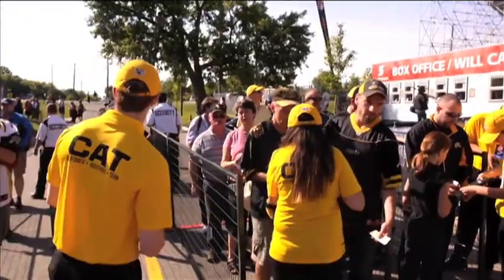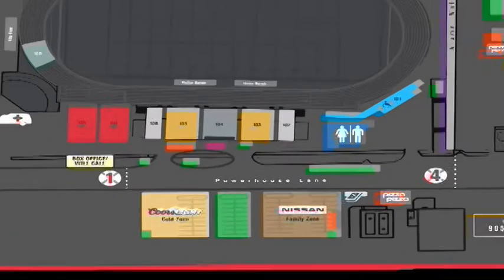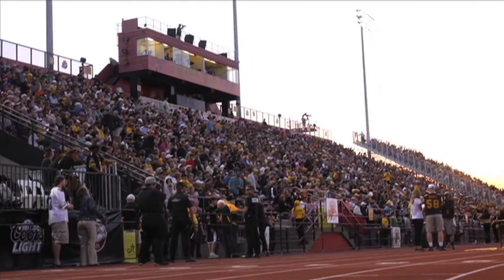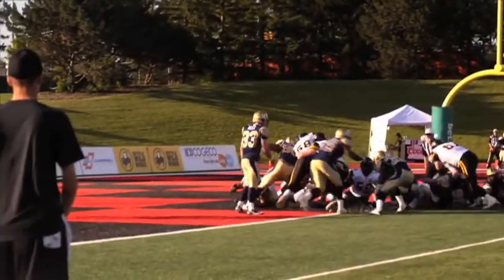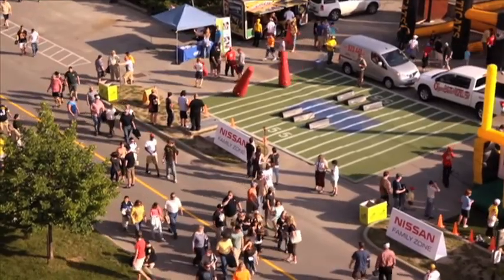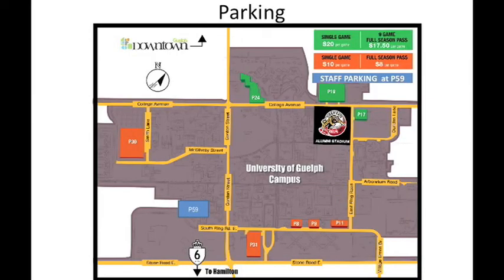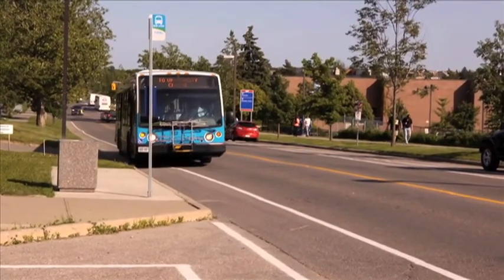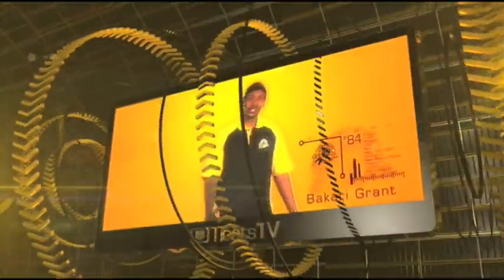2013 Ticats TV Creative: Passport to Guelph - Virtual Tour of Alumni Stadium